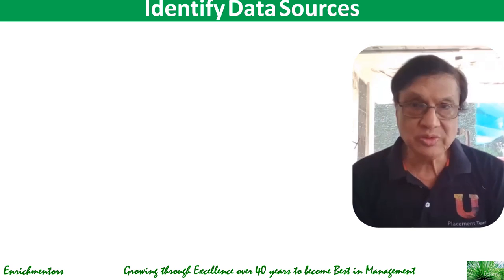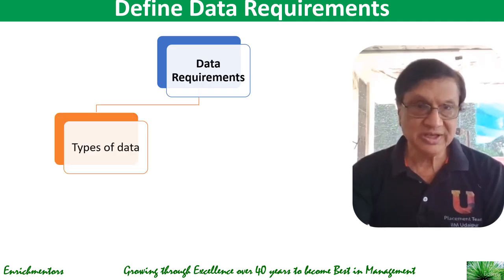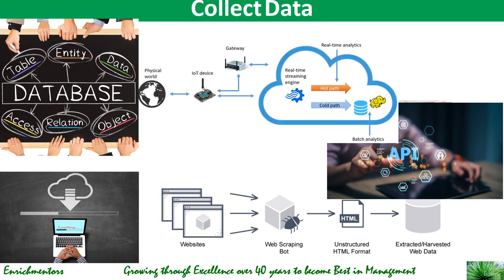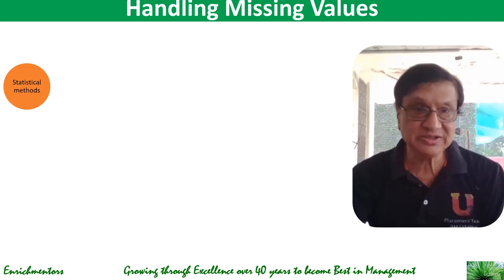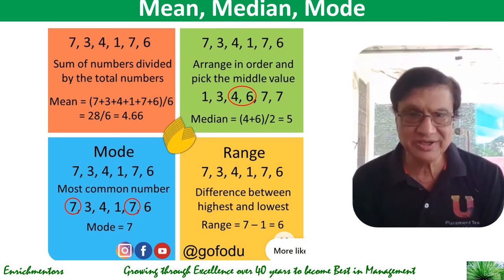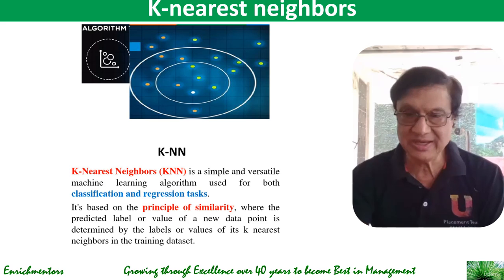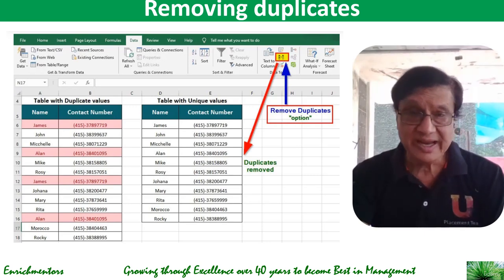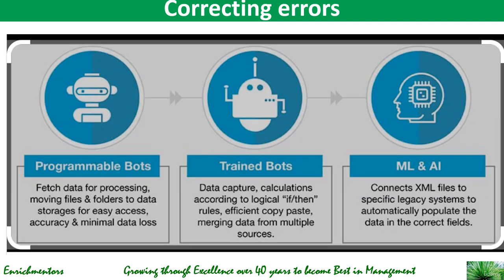9 Data Collection & Preprocessing I